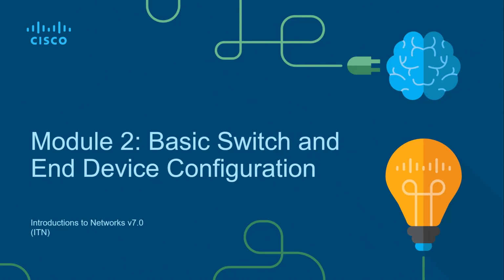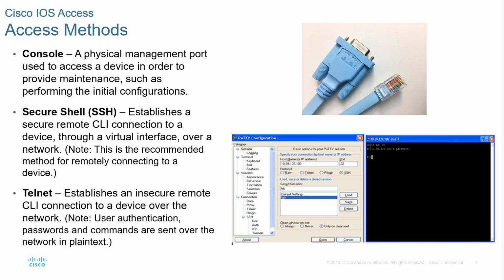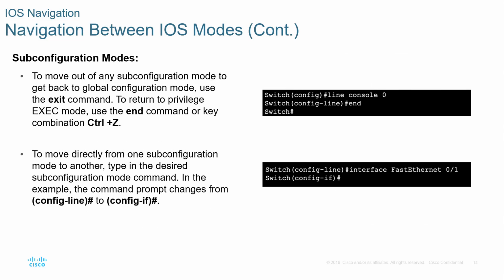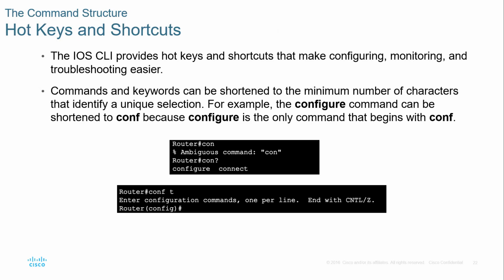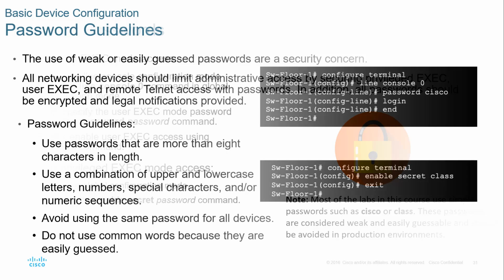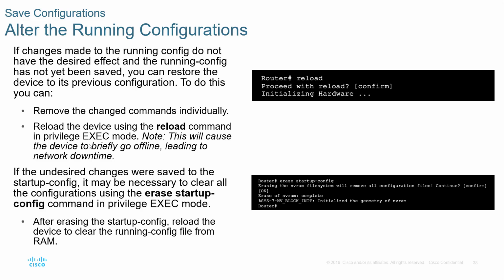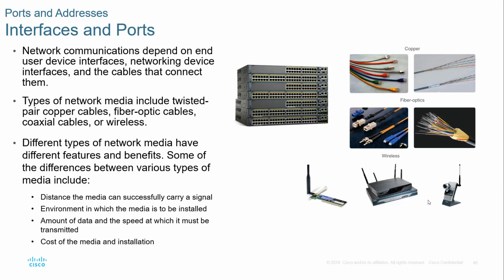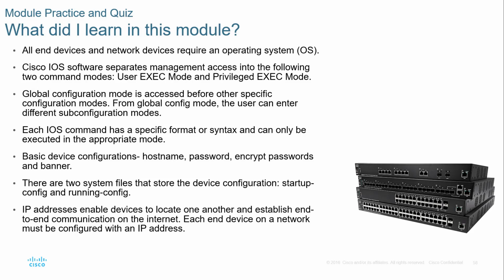CCNA1-ITNv7 - Module 02 - Basic Switch and End Device Configuration config